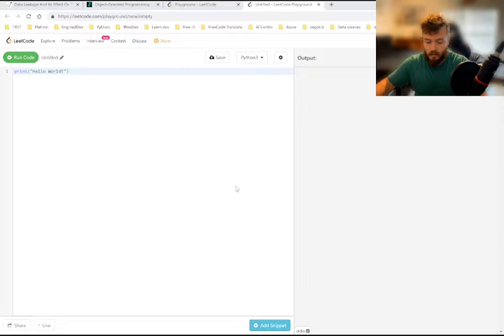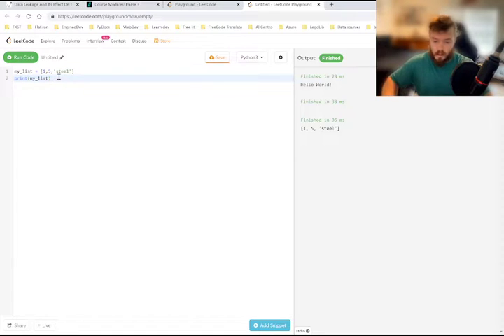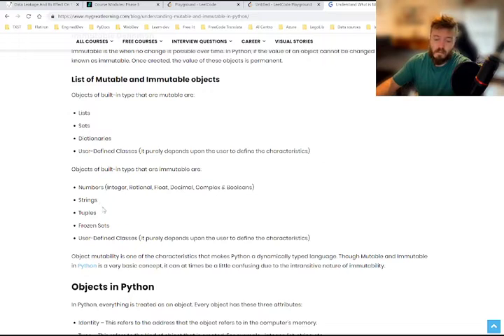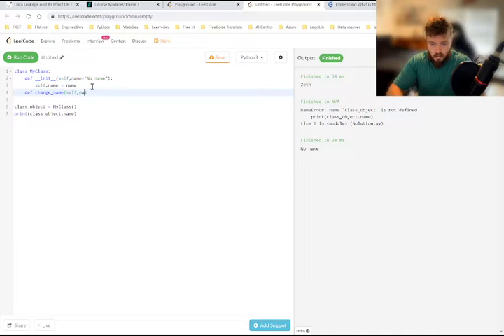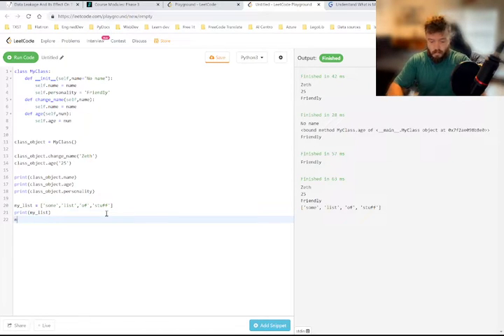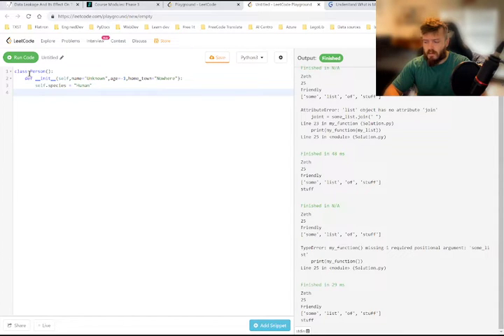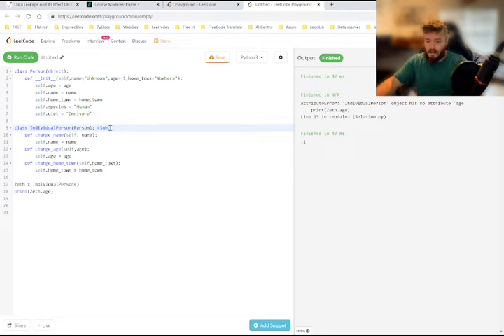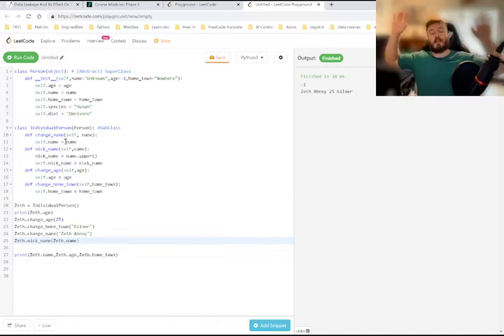Overview: Object Oriented Programming in Python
A not so concise and mildly disorganized overview of what I learned in phase 3, module 21 of the Flatiron Data science (Flex) BootCamp.

You can see my labs and other notebooks on my GitHub